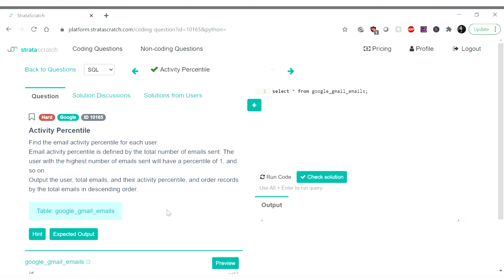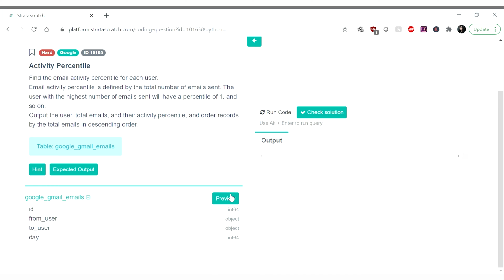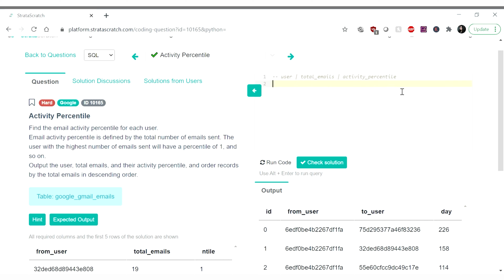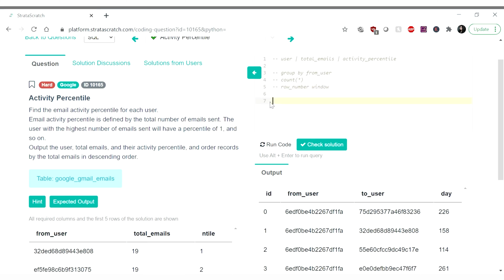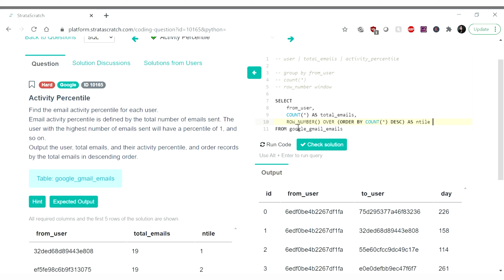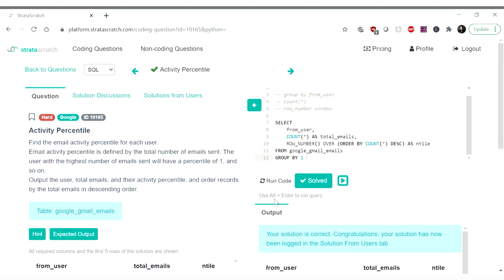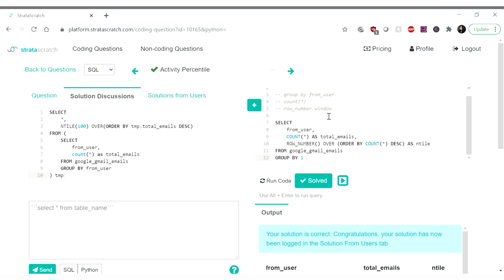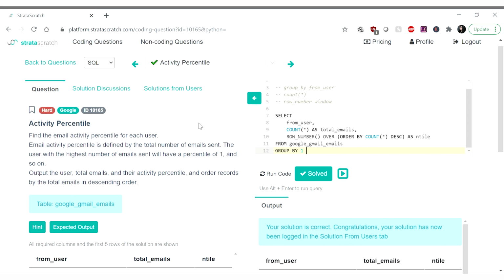Data Science SQL Interview Question Walkthrough (real interview style) | SQL Sundays #8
Hi friends! Welcome back to SQL Sundays! A weekly SQL data science interview questions and answers walkthrough.

This is another data science SQL interview question and answer done from beginning to end in a real interview style.

🐈‍⬛🐈‍⬛About me
Hi, my name is Tina and I'm a data scientist at a FAANG company. I was pre-med studying pharmacology at the University of Toronto until I finally accepted that I would make a terrible doctor. I didn't know what to do with myself so I worked for a year as a research assistant for a bioinformatics lab where I learned how to code and became interested in data science. I then did a masters in computer science (MCIT) at the University of Pennsylvania before ending up at my current job in tech :)